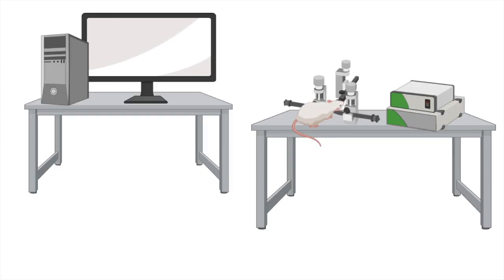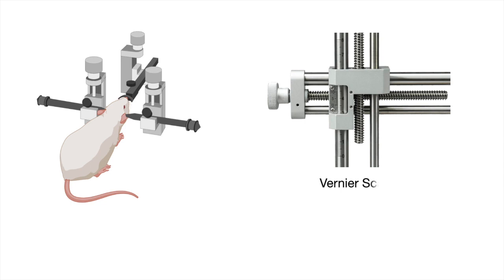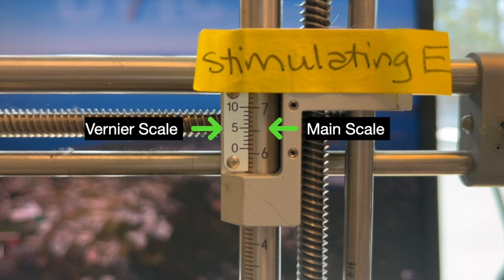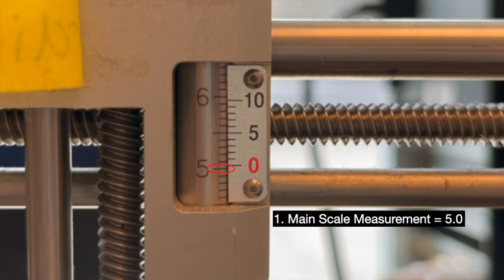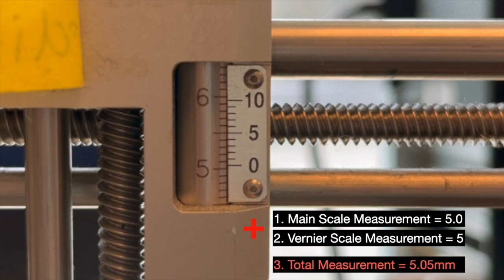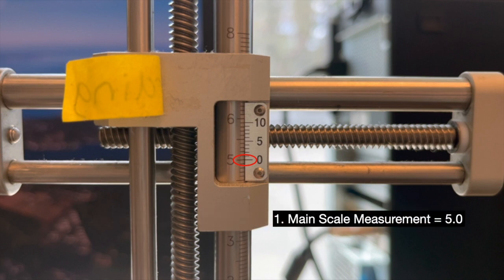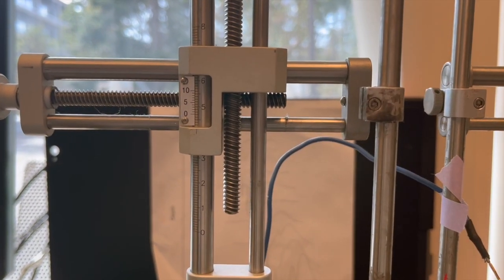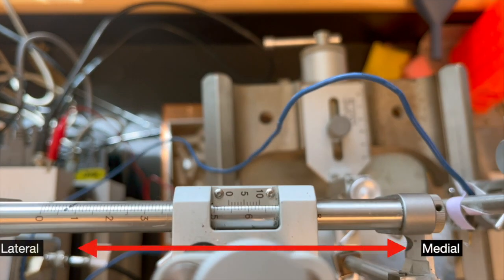How to Use a Vernier Scale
How to use a Vernier Scale, as needed for in vivo electrophysiology studies.

Video by: Victoria Greene
Posted by: Kirsten Suesser
2024